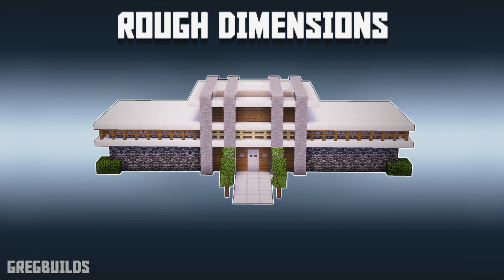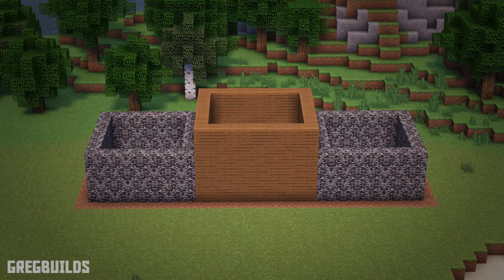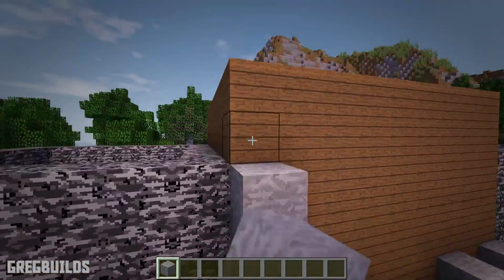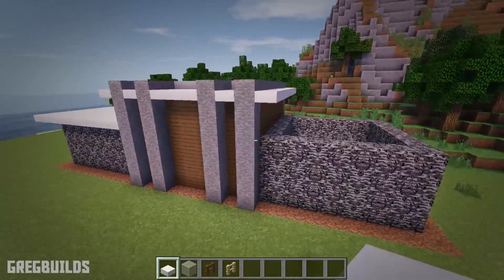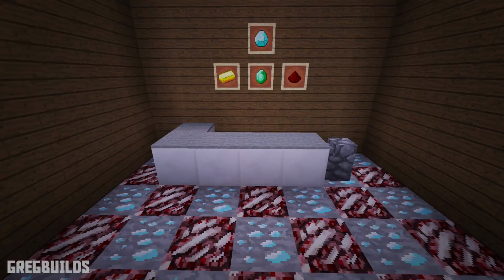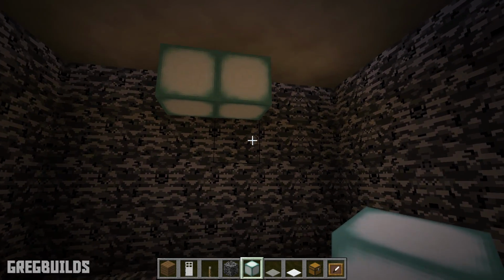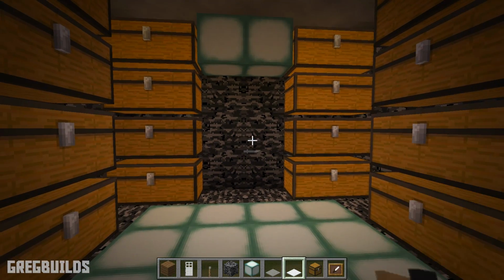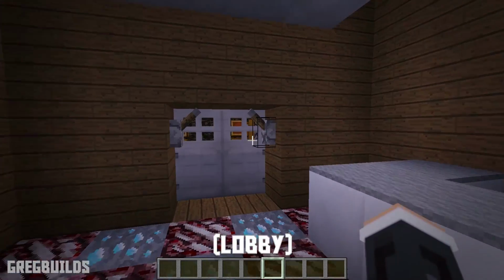Minecraft: Bank/Storage House Tutorial!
Hey guys on today's episode we will be building a minecraft bank/Storage house. This bank is broken down into 7 steps and features 2 large vaults that can hold 96 chests. there is also a stunning entrance lobby. Happy Building!